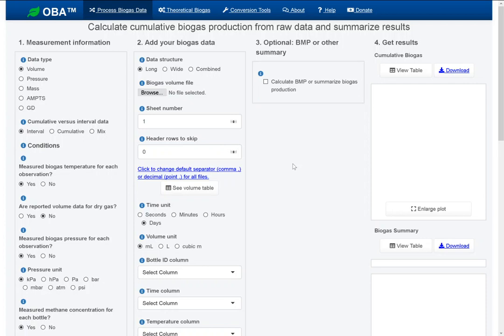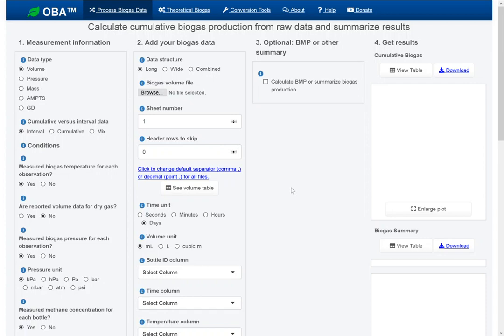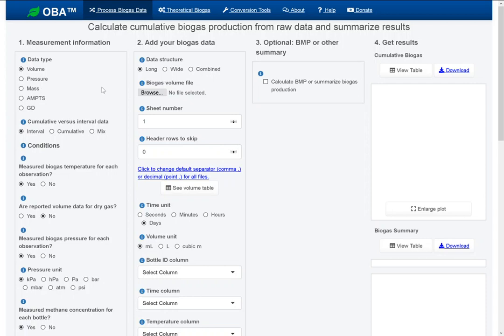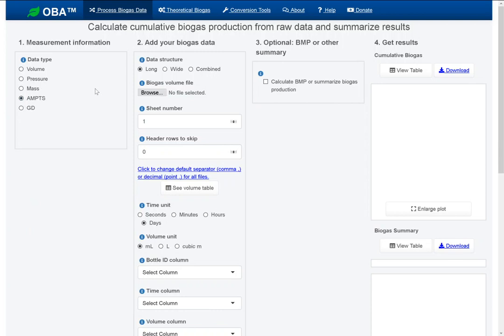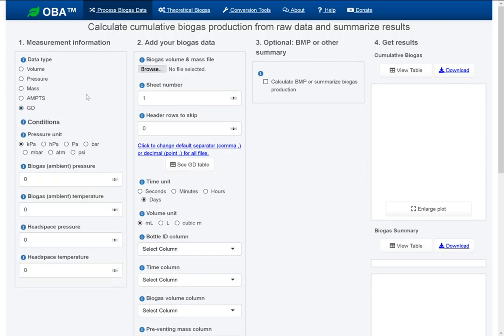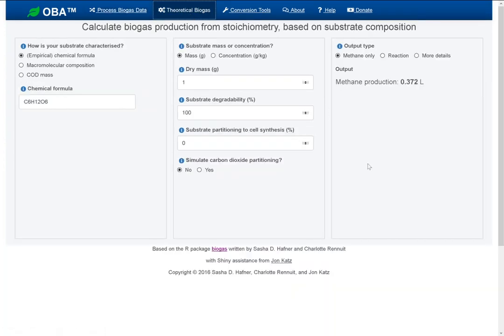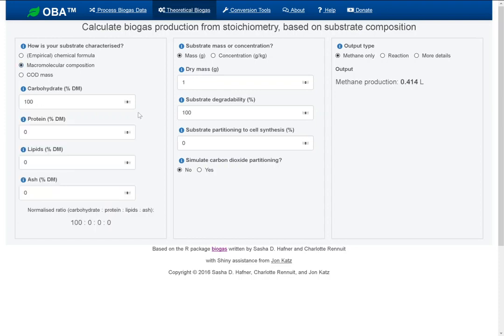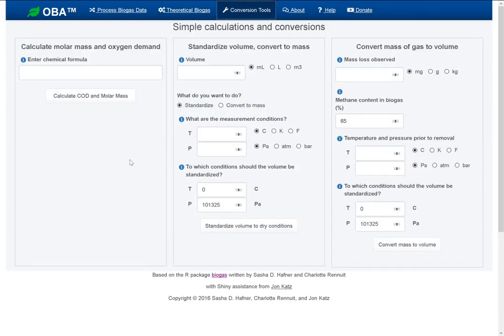Introduction to OBA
A brief introduction to OBA--the free web app for biogas research and the biogas industry--for new users. For details on particular tasks, see the following videos in this playlist.